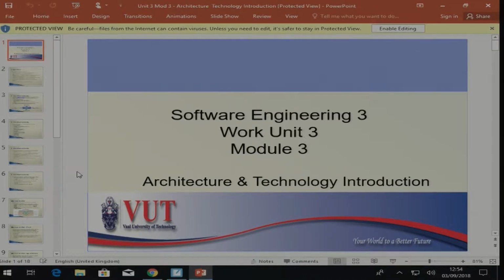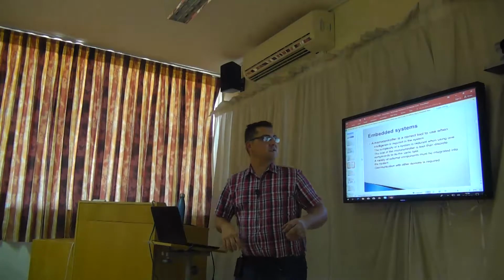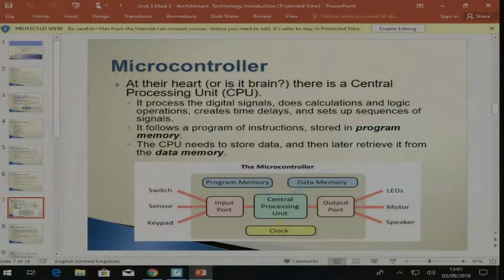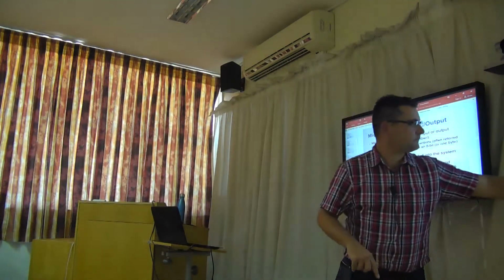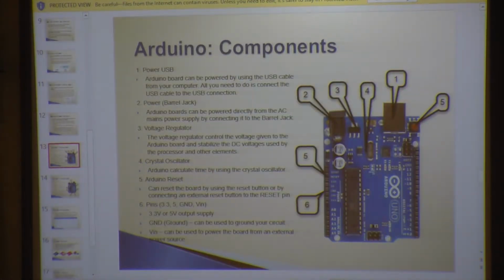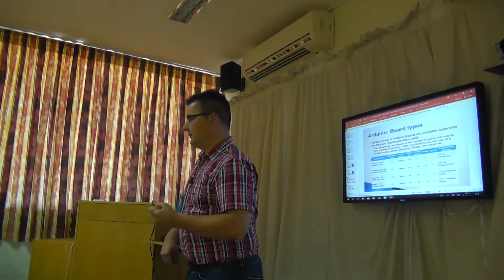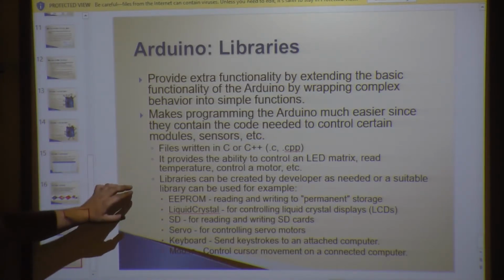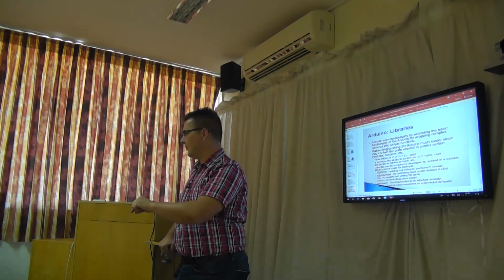EDSU-MICHAEL BENSON-ARCHITECTURE AND TECHNOLOGY INTRODUCTION